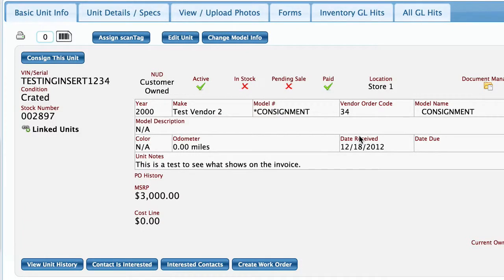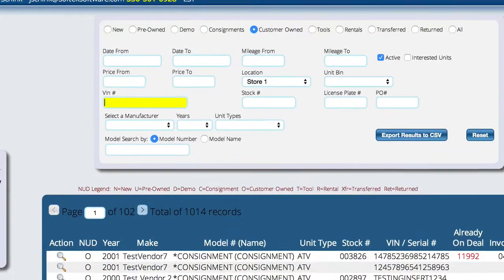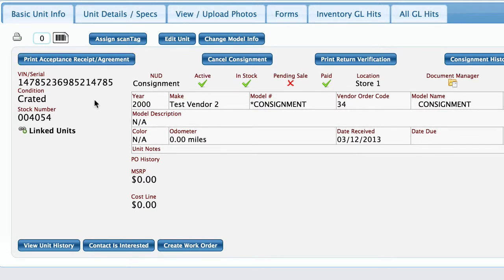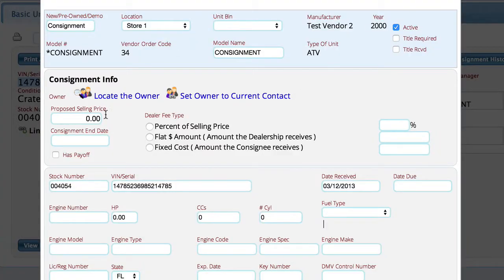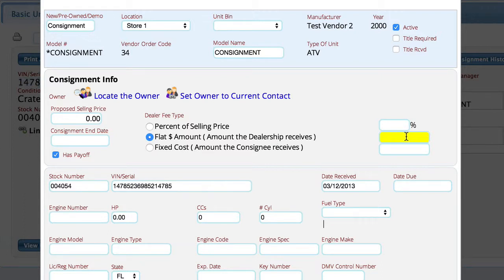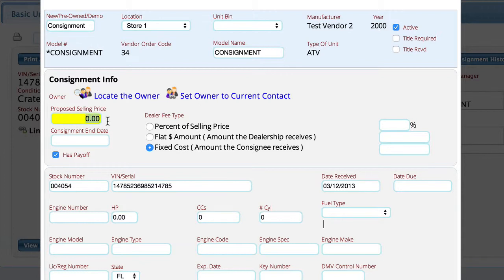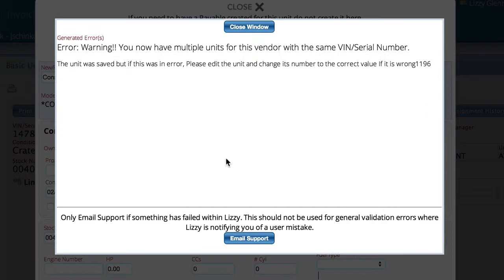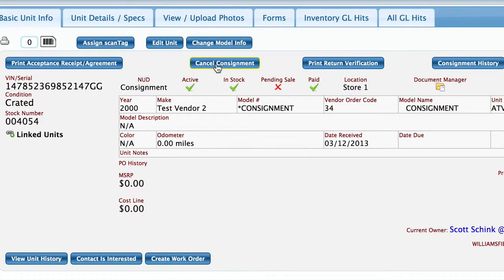Creating A Consignment Unit in Lizzy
This video covers how to create a customer consignment in the Lizzy BMS system and how to set your costing data.